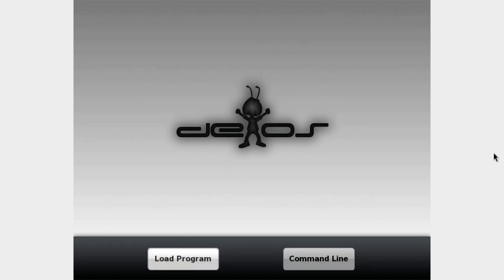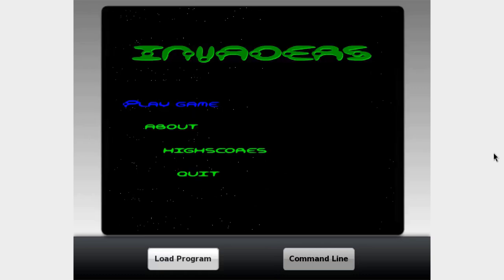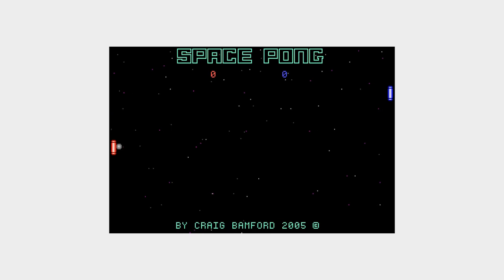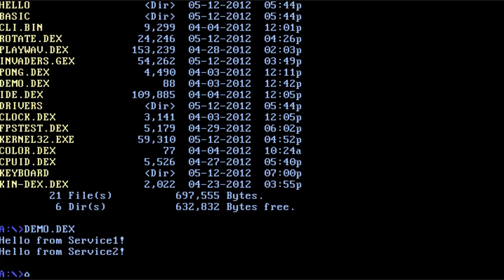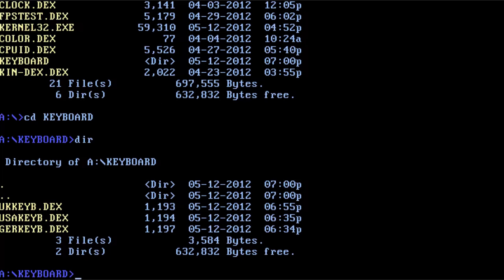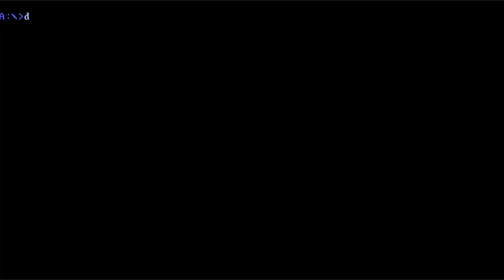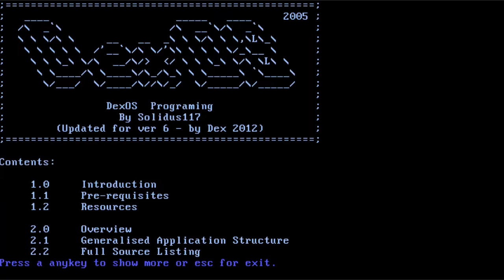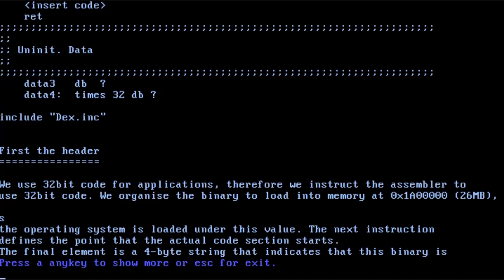osdev in 2005 vs 2023 - (DexOS)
thought I would change up the background music with some tommy flanagan, too many ahmad jamal performances are copyrighted